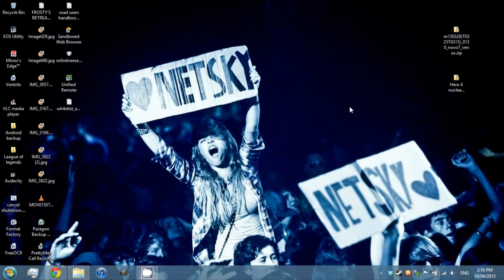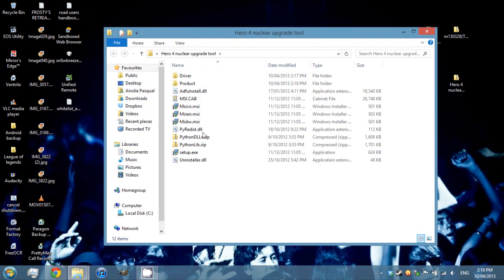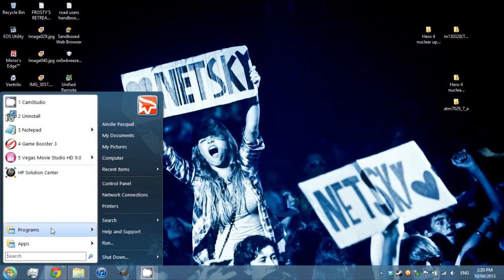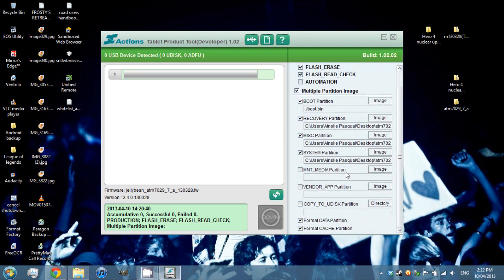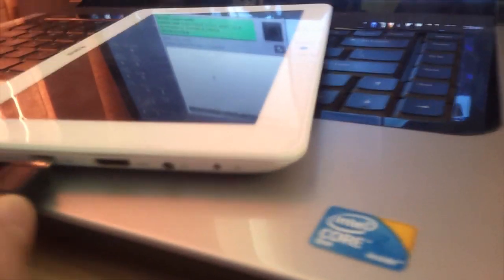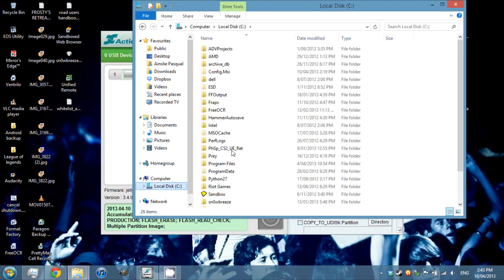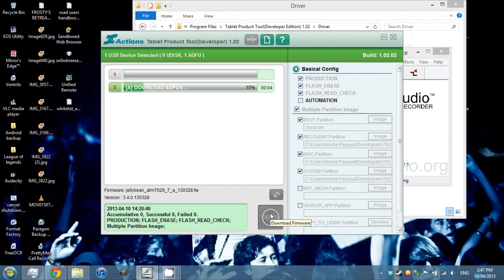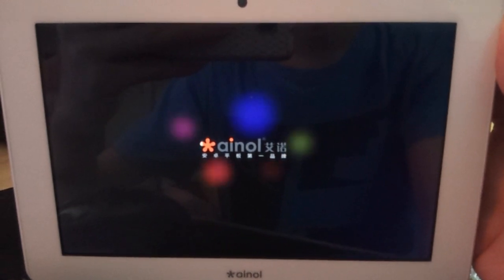How to: Upgrade/Flash the Ainol Novo 7 Venus firmware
This is a tutorial on upgrading/flashing the firmware on your Ainol Novo 7 Venus tablet. This guide has been done in Windows 8, so this process won't be exactly the same on Windows XP (which I can't guarantee that it will work either).

Before starting the firmware upgrade process MAKE SURE YOU BACK UP YOUR TABLET FIRST!!! The upgrade involves wiping your tablet which will remove all data on it!

Make sure your tablet is charged up fully (above 90%). You do not want your tablet shutting off during the upgrade/flash because it ran out of battery.

More different firmwares can be found at the forum thread link.
(DOWN - Please see the link to the SlateDroid forum above for more firmwares)